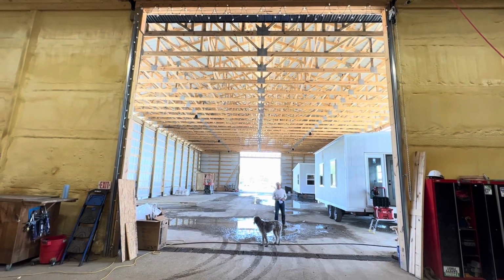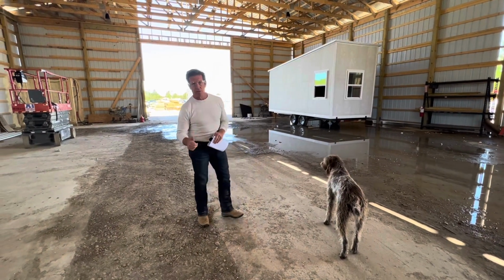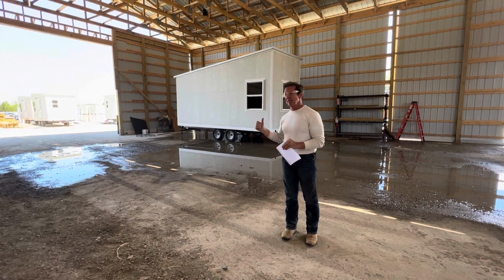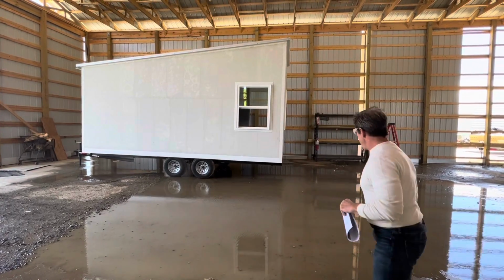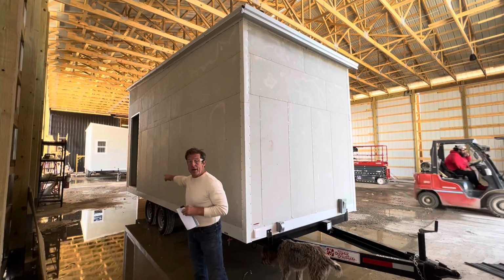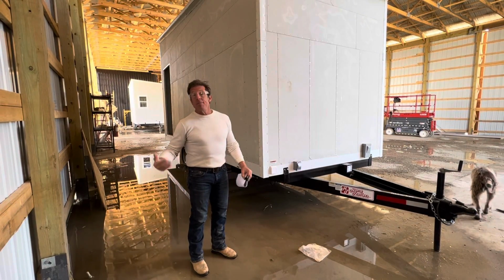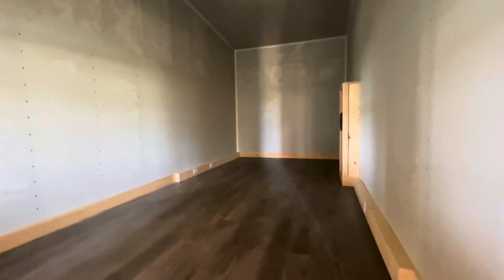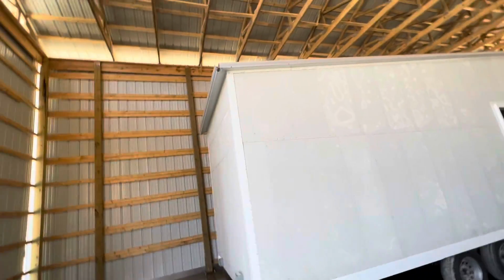8’x16’ Add -A-Box for $15k / 8’x20’ for $20k -Tiny Home Tour